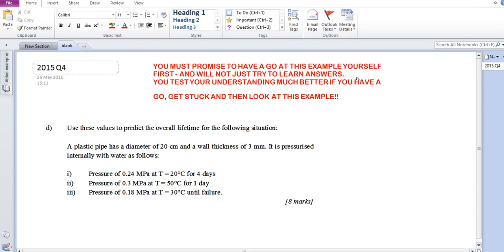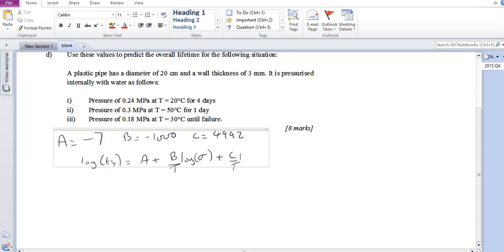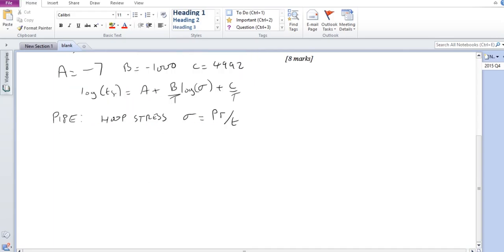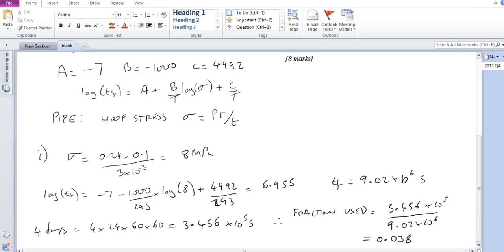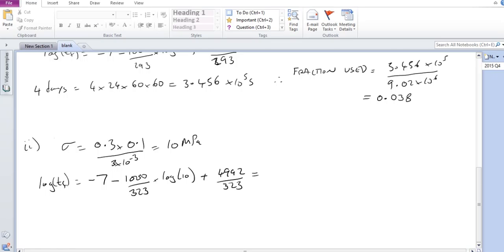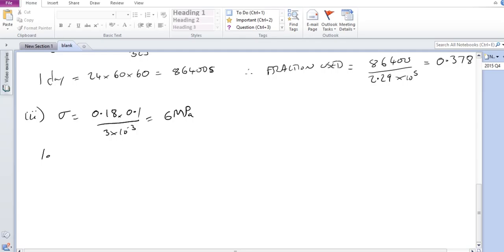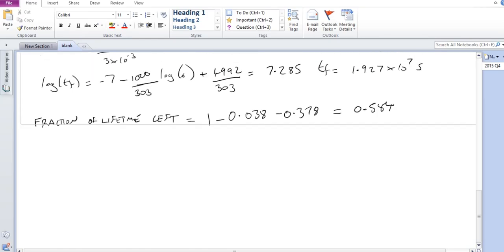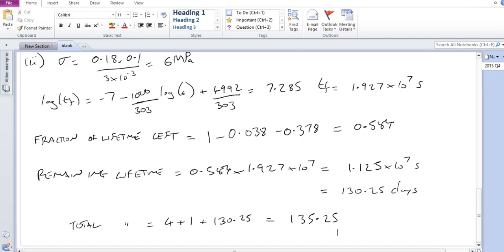Polymers 2015 Q4 part d